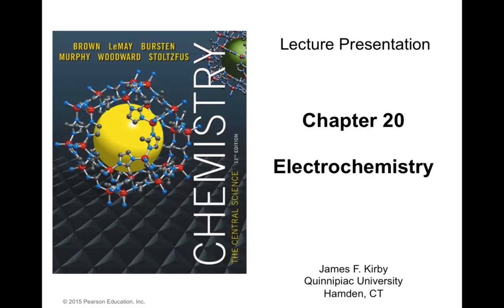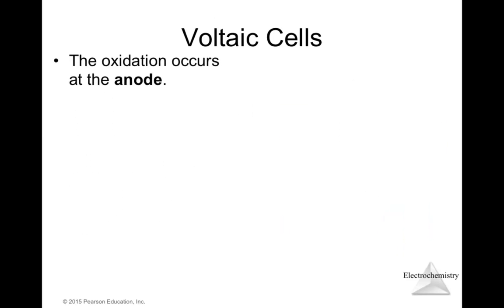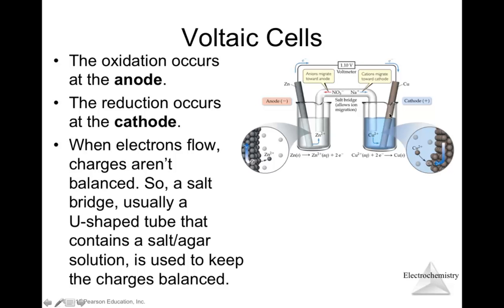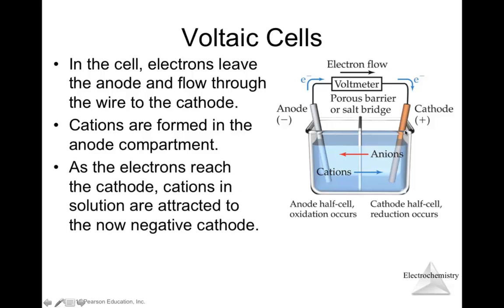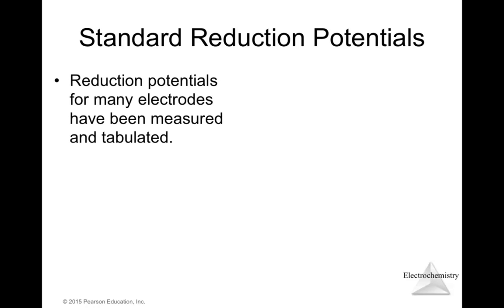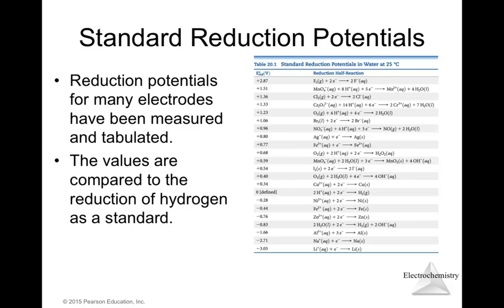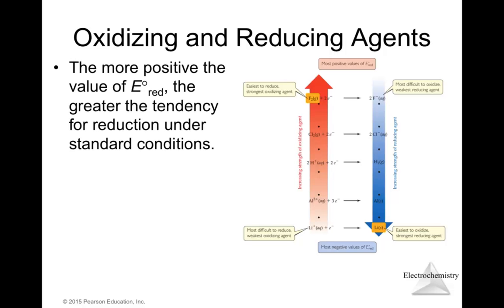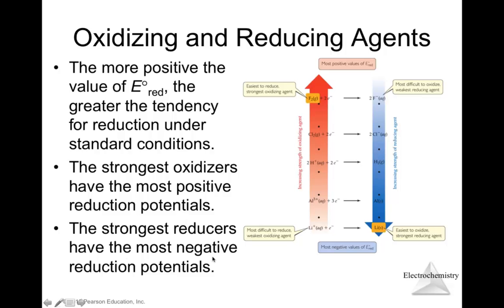Module 20 - 2 of 2